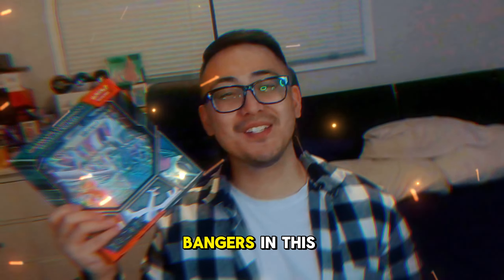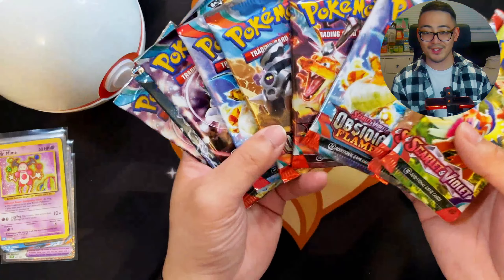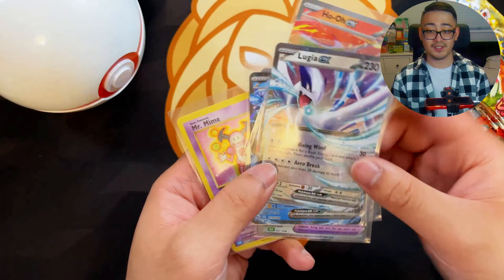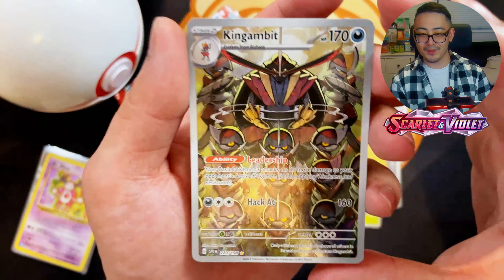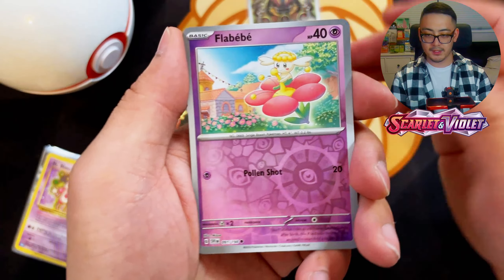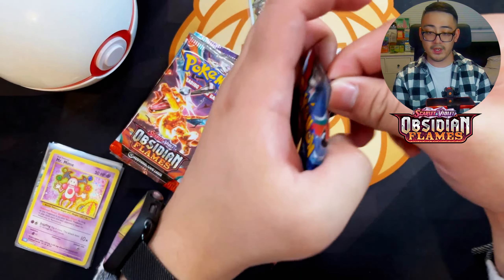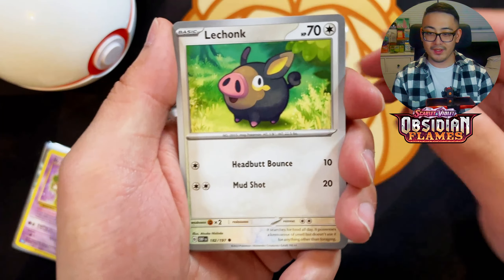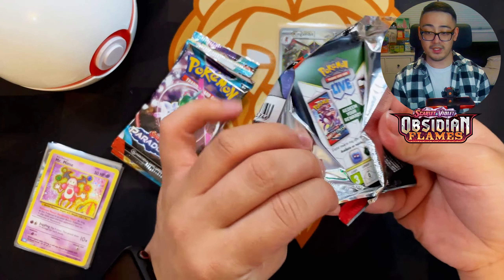Would YOU BUY?! Opening NEW Combined Powers Premium Collection Box!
Hey everyone, welcome to another Pokemon card opening video! We are opening Combined Powers Premium Collection Box today! An amazing box that features 7 TOTAL promo cards with 11 packs to go along with it! Talk about insane value! The pokemon promo cards are all featured from the new Pokemon Trading Card Game Classic Collection!